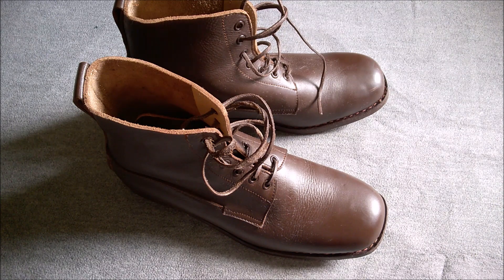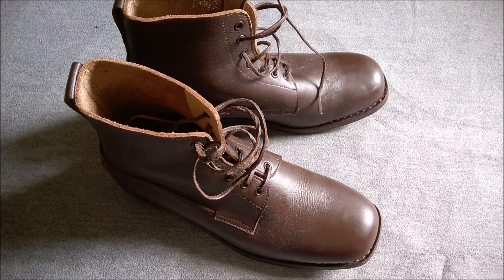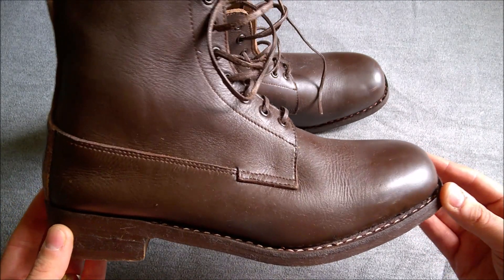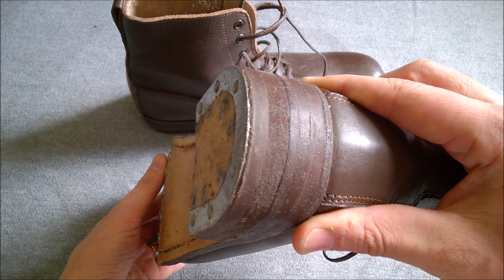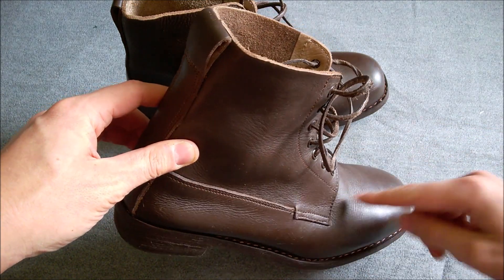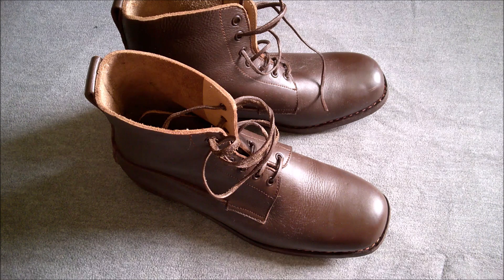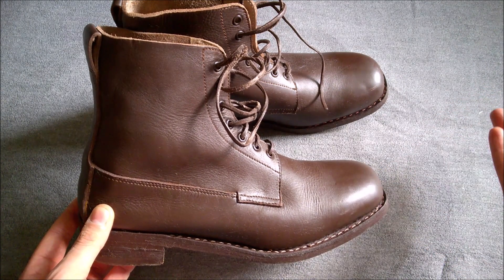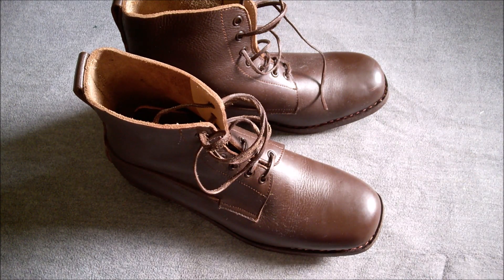Isutler British B2 Boots - Repro Review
A video examination of the reproduction B2 boots from Isutler.